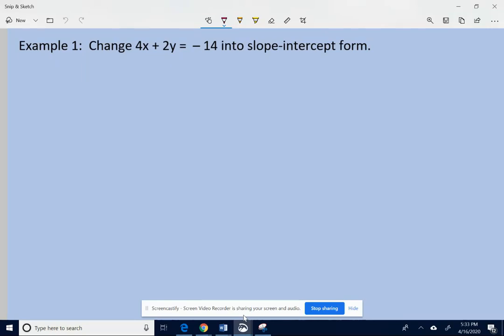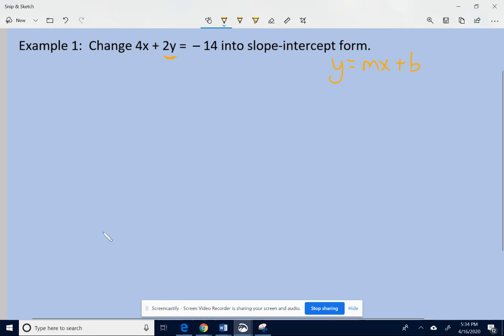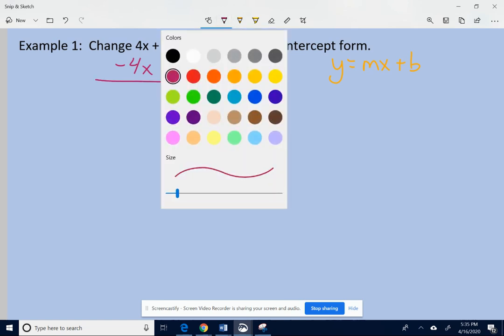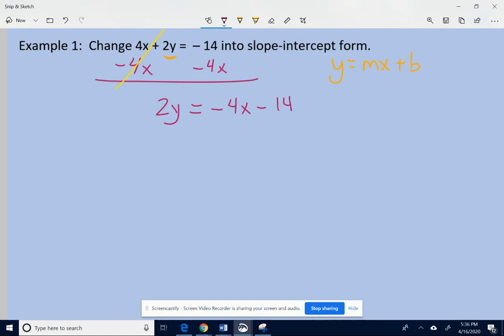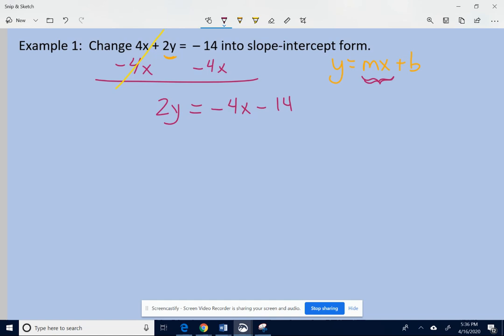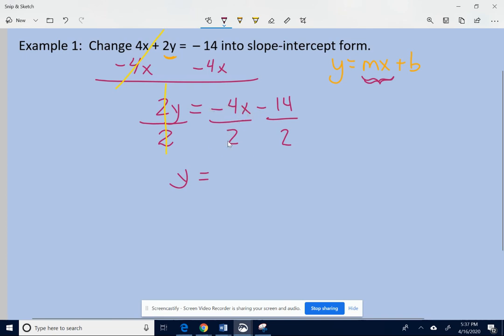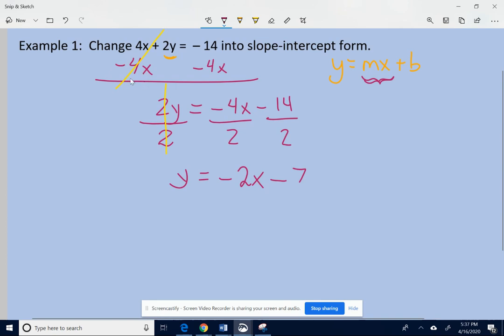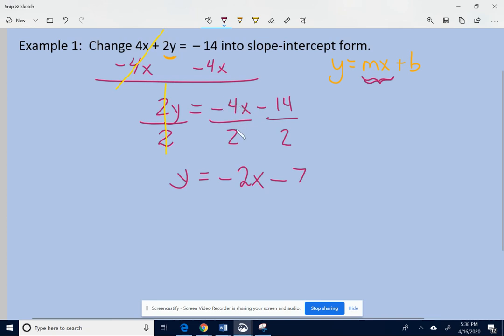standard form nearpod ex 1